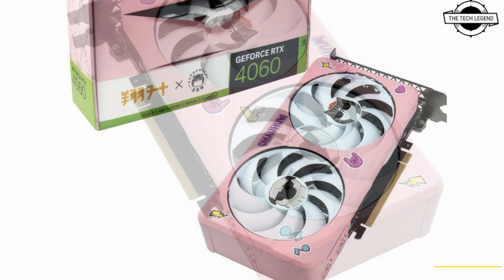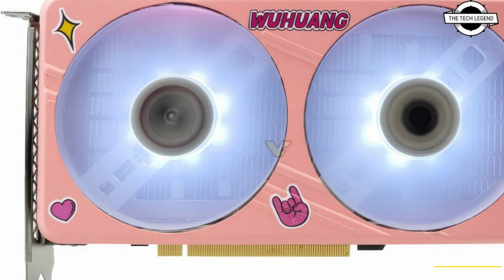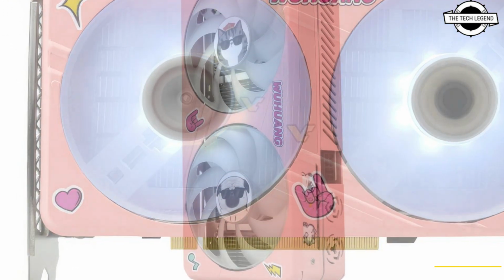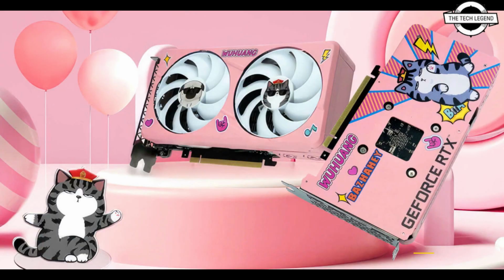ASL GeForce RTX 4060 Cute Pet Graphics Card Launched - Explained All Spec, Features And More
PRODUCT BRAND STORE AMAZON